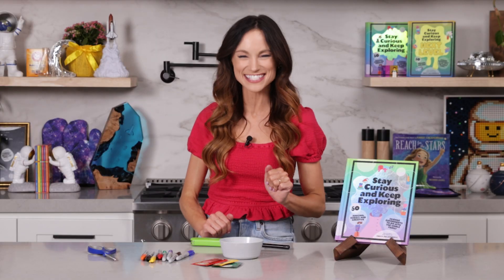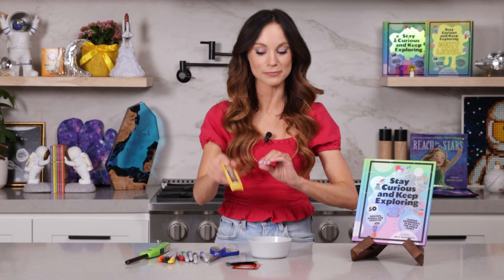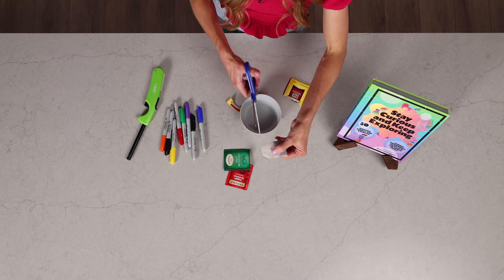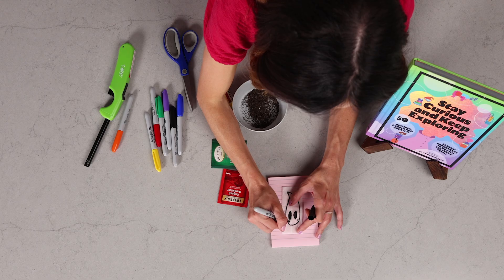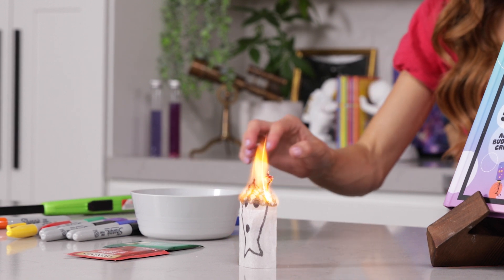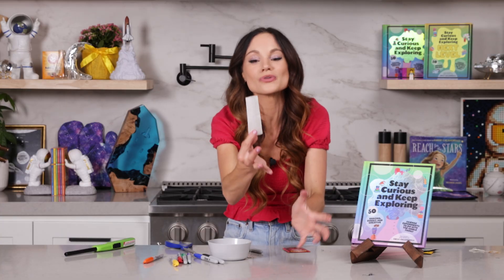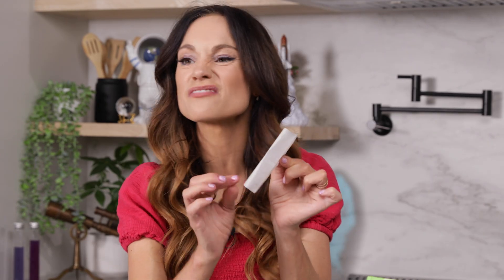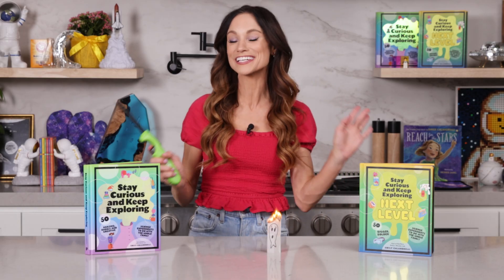Flying Tea Bag Ghosts - Emily's Science Lab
_This is the "Flying Tea Bag Ghost" experiment on page  of Book 1_

*Safety*
The tea bags will disintigrate into ash within a couple feet of them lifting off! But I recommend setting them up on a baking pan on the floor of your kitchen with at least 5+ feet above it to launch! Don't do this one outside (it won't work because a slight breeze will knock the tea bags down). But don't ever light anything on fire in dry areas or forests, etc. Use common sense.